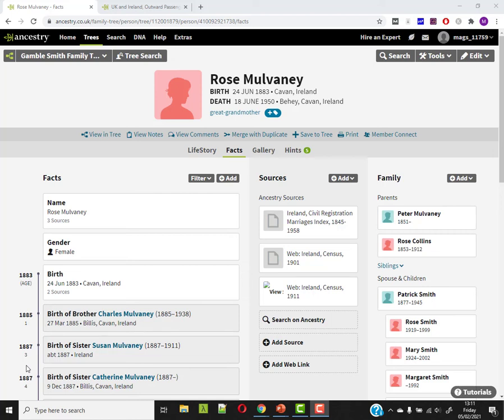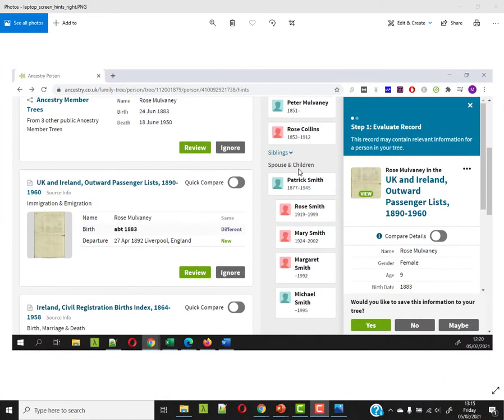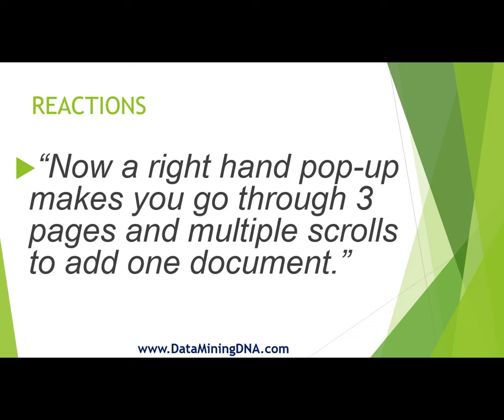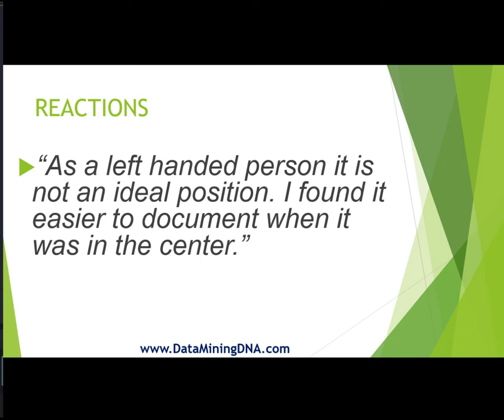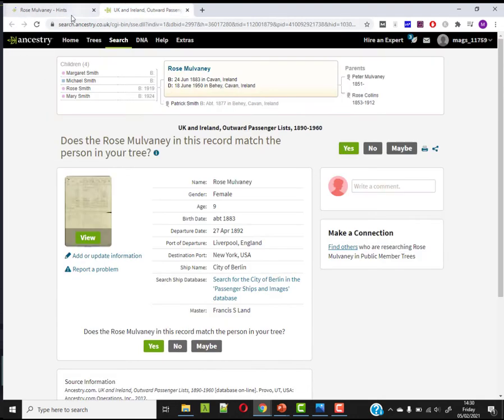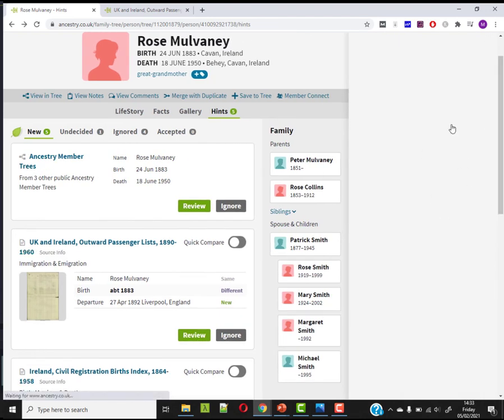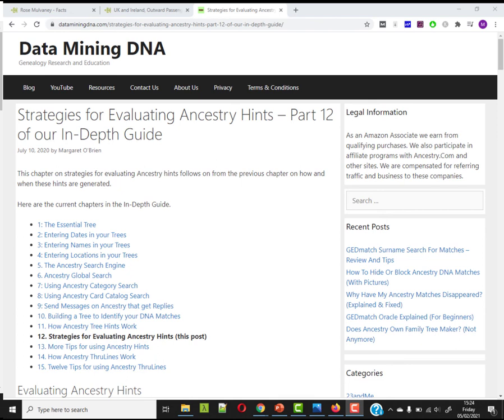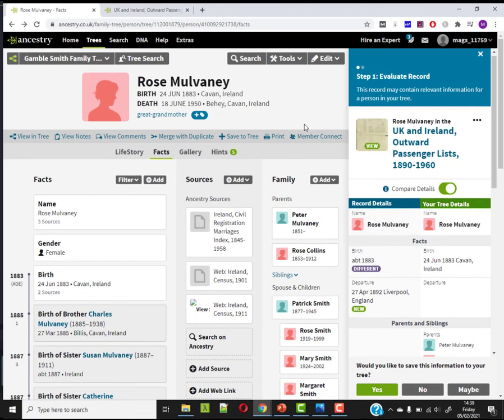How To Fix Ancestry's New Hints Display - If You Don't Like It!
Ancestry rolled out changes to how hints are displayed for review on their website. A lot of people don't like it!
This video shows you tips on how to see the old display and how to work better with the new one.